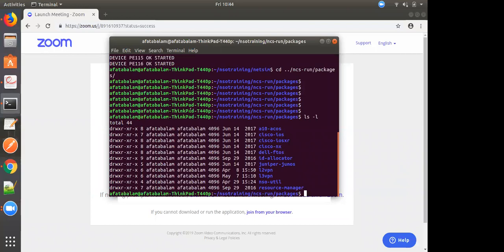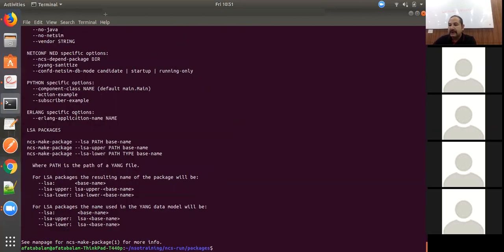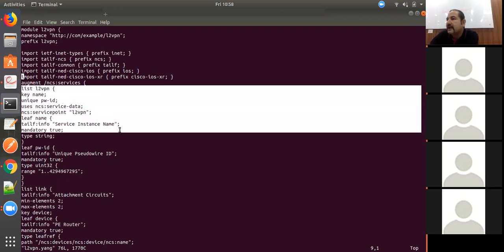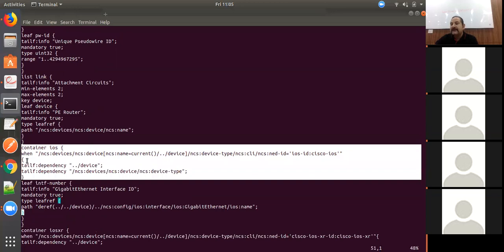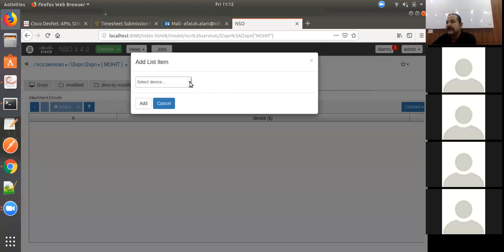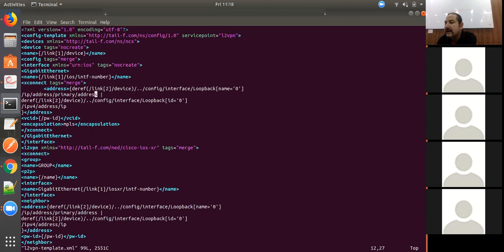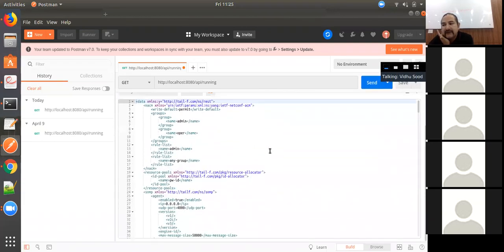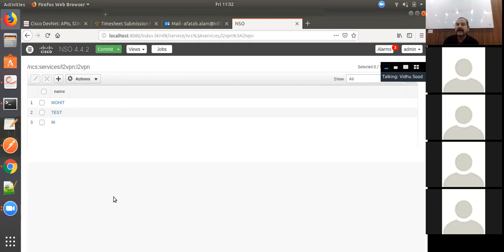NSO Service Model Walkthrough and rest API Overview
NSO, Cisco, API, Service Model, L2VPN, Yang, REST, Orchestration, SDN